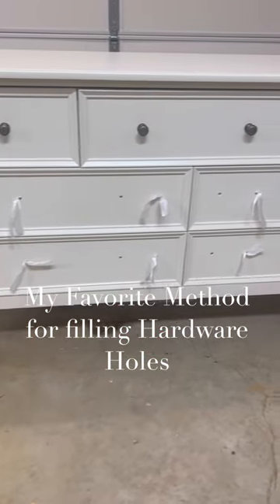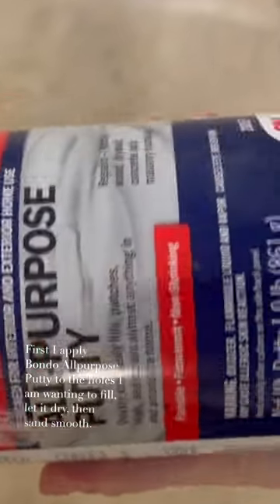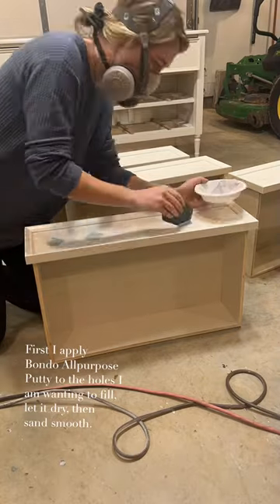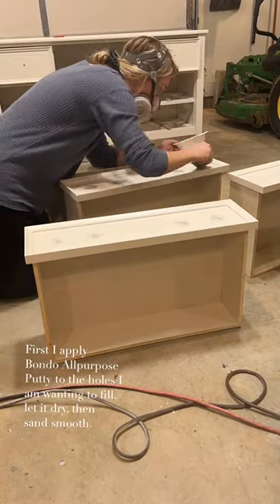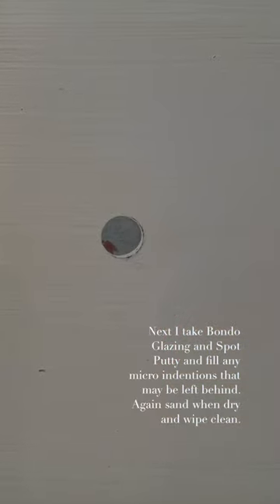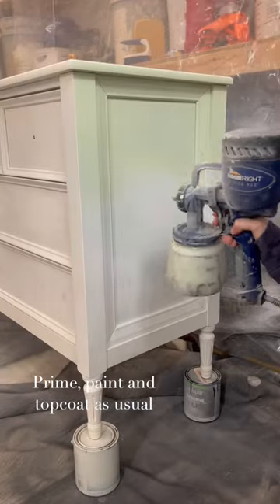Favorite method to fill hardware holes! ✨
Here is my favorite way to fill hardware holes so there is no evidence the new hardware is not original! @rachellorrainehome